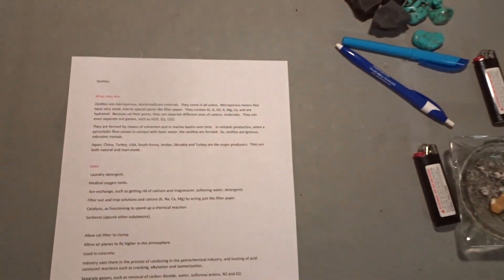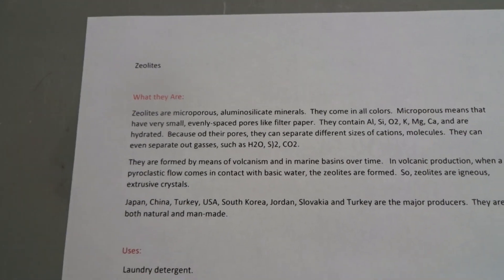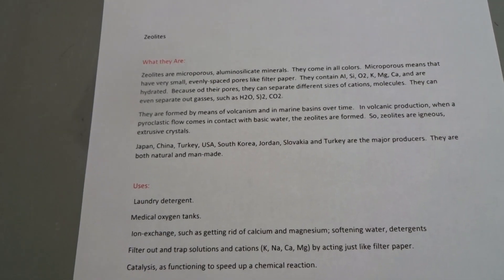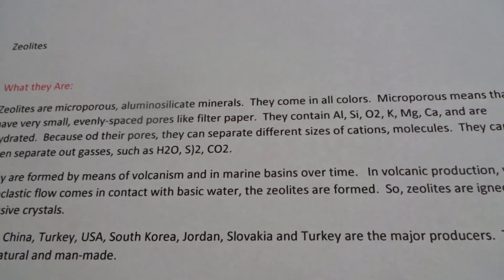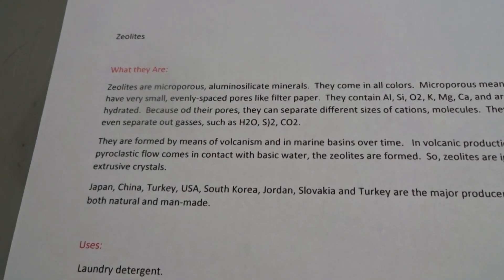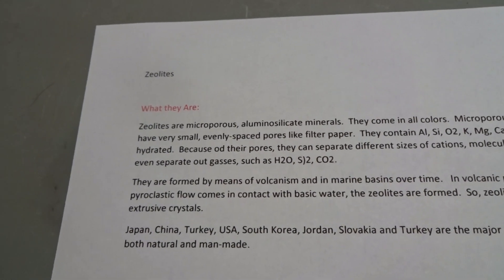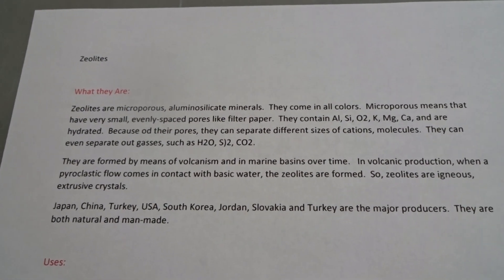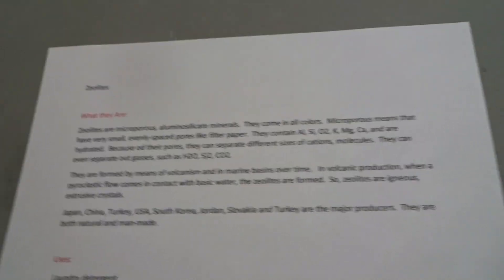Zeolites, part 1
In  this video, I talk about what zeolites are and their importance.  I then start an experiment making a zeolite (zeolites can be made in the laboratory as well as found in nature.